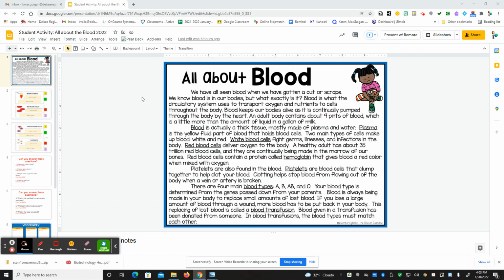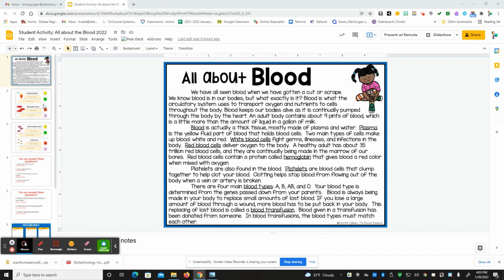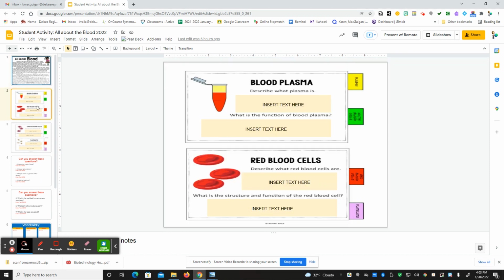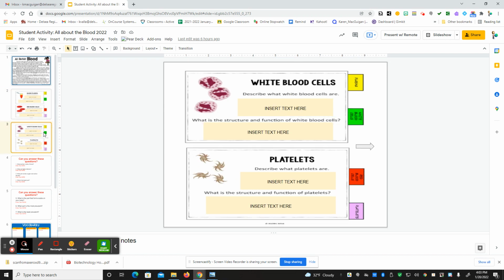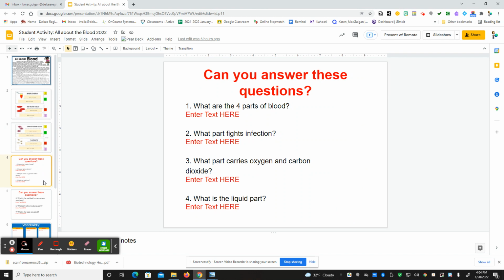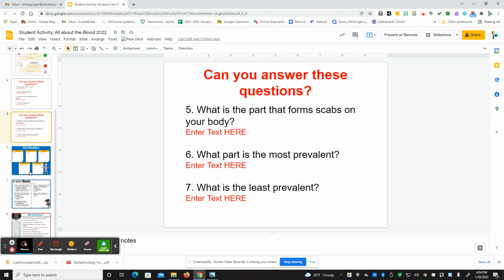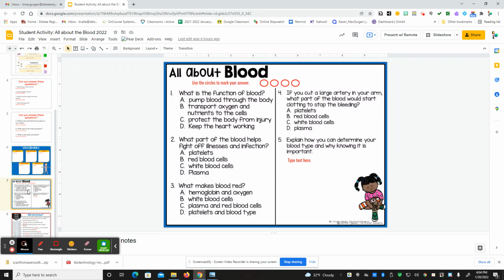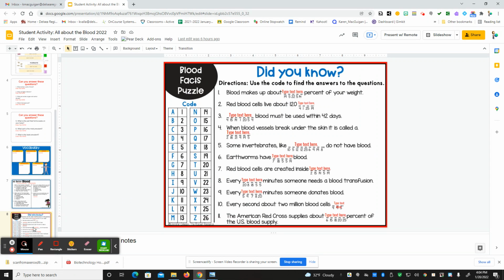Parts of Blood Alternative Assignment Digital Notebook